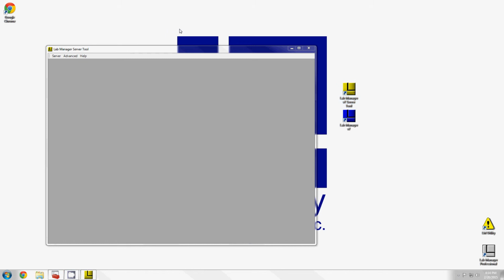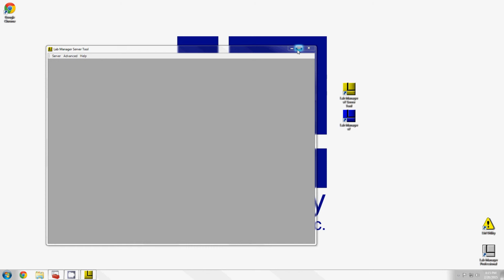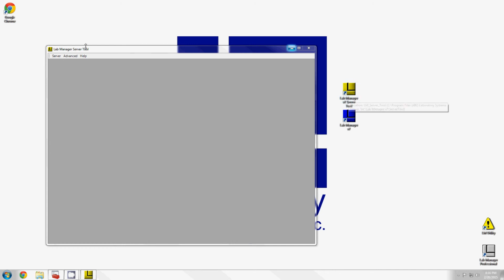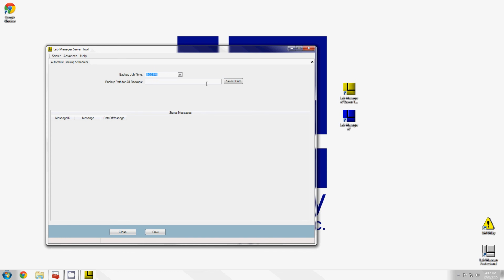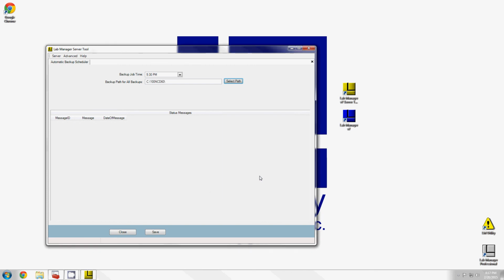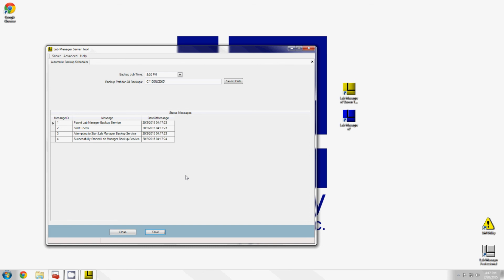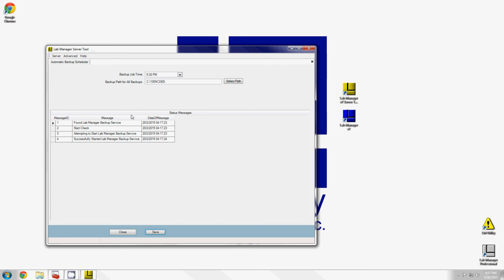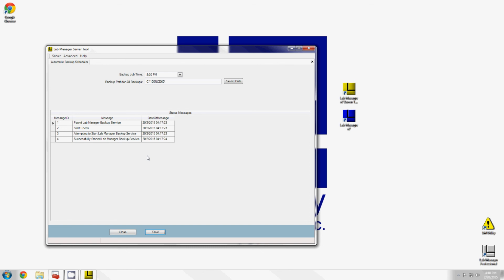V7 backup scheduler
How to set up the Backup scheduler in Lab Manager v7.